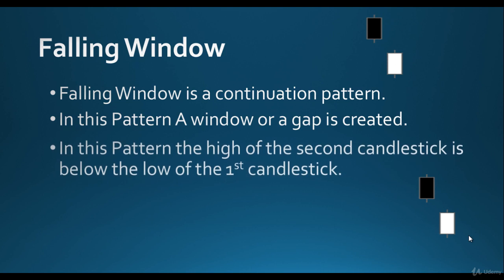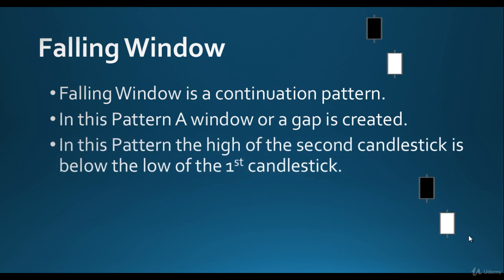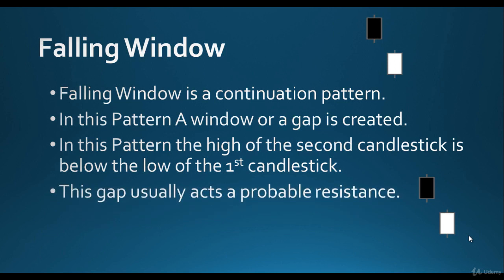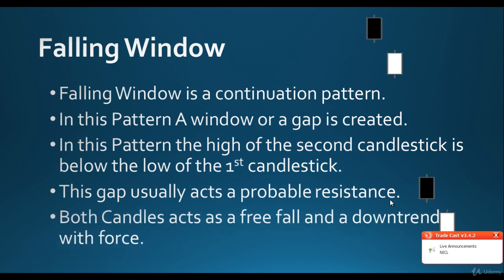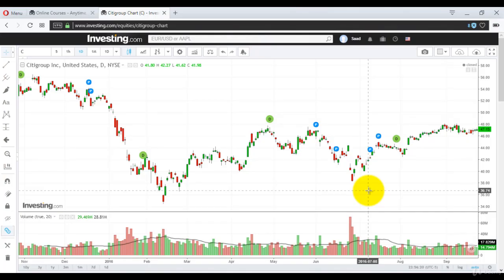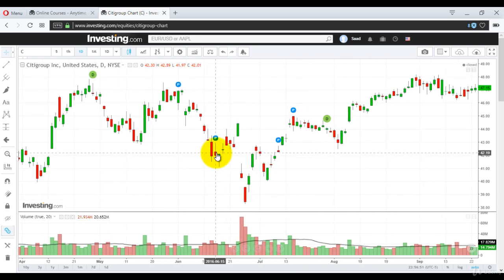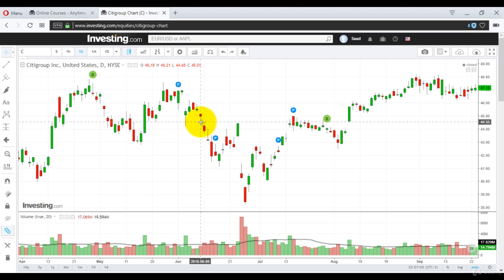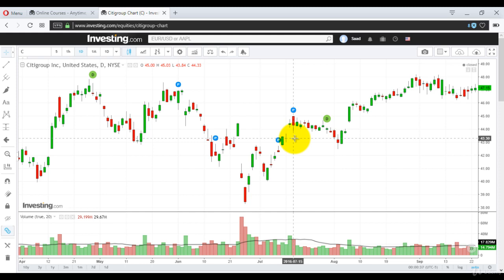What is Falling Window with example in the stock market ?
The falling window is a fancy name for a price gap in a downward price trend. It occurs when yesterday's low is above today's high, leaving a hole on the daily price chart. The pattern appears in a falling price trend, and it acts as a bearish continuation pattern.